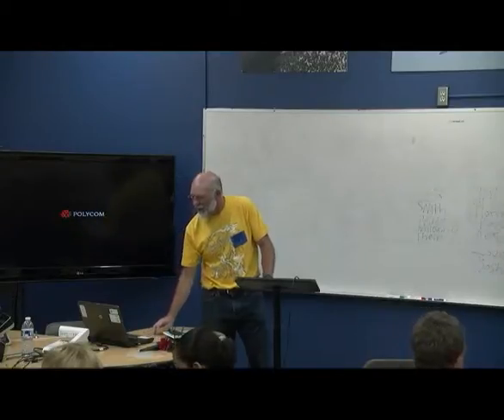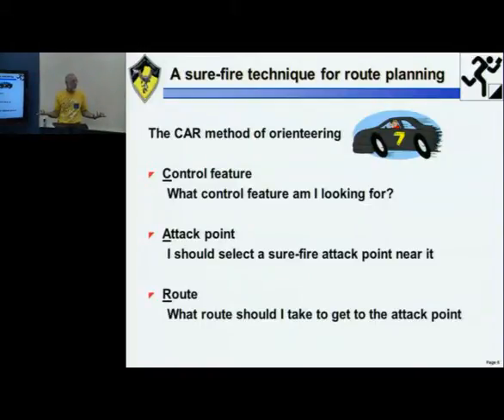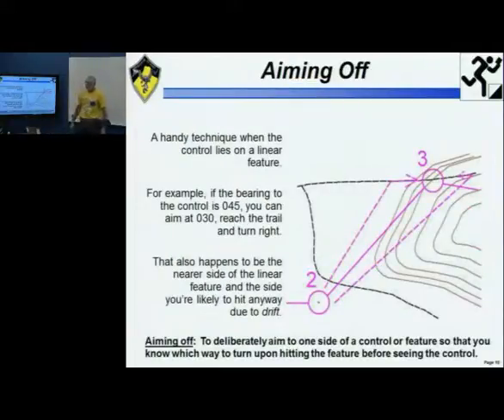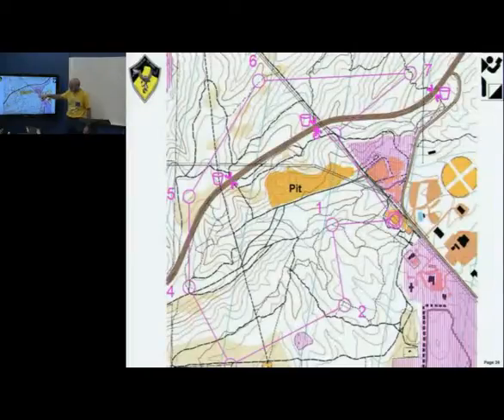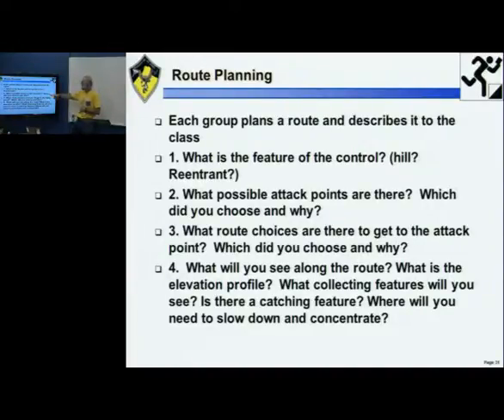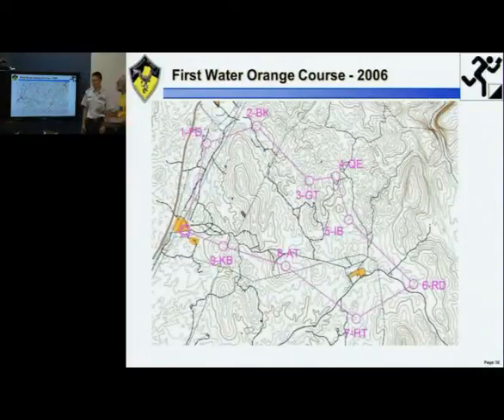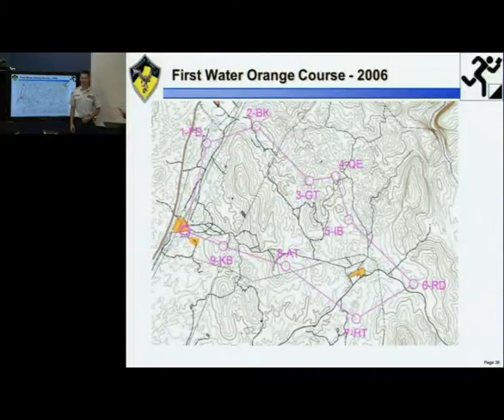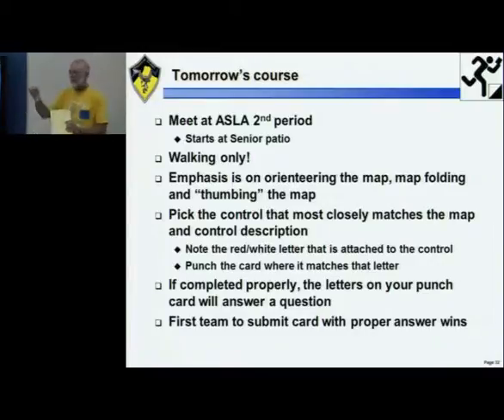PrescottJROTC Orienteering 301 Glenn Haselfeld